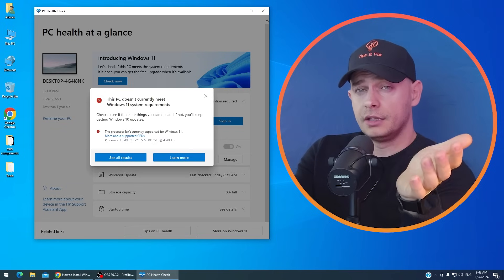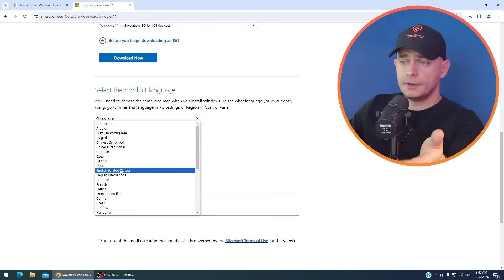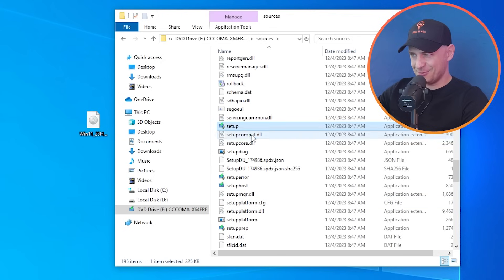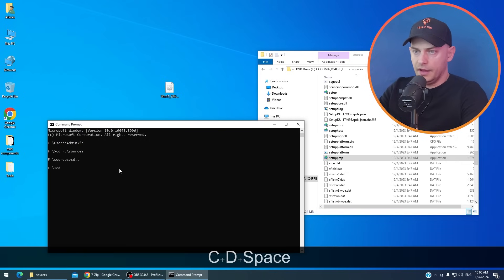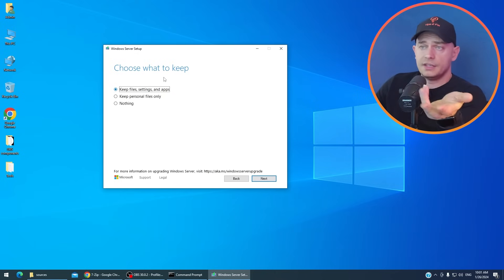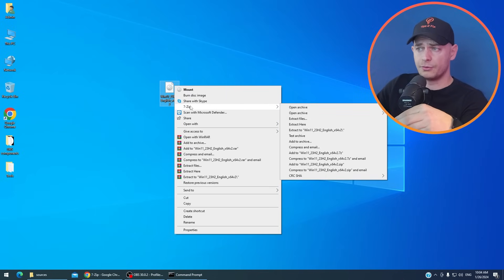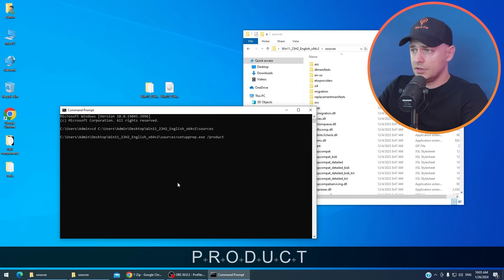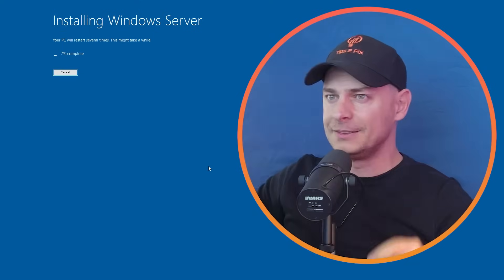How to Install Windows 11 on Unsupported PCs (New Easiest Method 2024)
This is the easiest method ever to install windows 11 on unsupported pc hardwares in 2024.
In this step-by-step tutorial, I'll guide you through the official installation or upgrade process from Windows 10 to Windows 11 – no bypassers or additional software needed!

Discover the easiest method of 2024 that empowers your older laptops to smoothly transition from Windows 10 to Windows 11, eliminating the need for specific hardware requirements. This trick is not only effective now but could potentially carry over to future releases like Windows 12. Don't miss out on this game-changing method upgrade your system now 💻🔧

⏰ Chapters
0:00 intro
0:30 The processor isn't currently supported for windows 11
1:00 How to Download Windows 11 iso
2:00 Mount Windows 11 iso
3:00 CMD Command without bypasser
4:00 Other Methods to install windows 11
4:50 New Method with CMD Repeated
6:16 How to Speed Up Windows 11

📌 Important Note for Everyone 📌
Thank you for your interest in this method! 😊

- This approach works because it leverages Microsoft's own setup process—it’s simply a way to bypass certain compatibility checks using official installation parameters.

- Since Windows Server and Windows 11 share the same core, using "/product server" in setup.exe allows installation on some unsupported hardware.

✅ Is this method official?

While Microsoft doesn’t officially promote this method, it remains a valid way to install Windows 11 as long as you’re using a genuine ISO and license.

Microsoft designs multiple installation paths for different scenarios, and this is one of them.
💡 This is not an unauthorized modification—it is an advanced installation method used by IT professionals and power users to enable Windows installation in more flexible ways.

🔧 If you see the error : "Keep personal files and apps greyed out" check this post:

 Other Methods to install windows 11